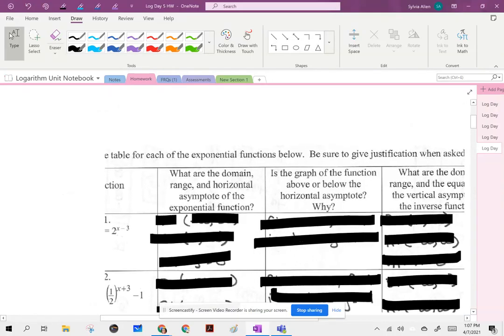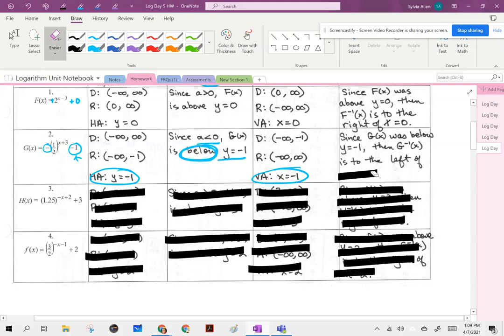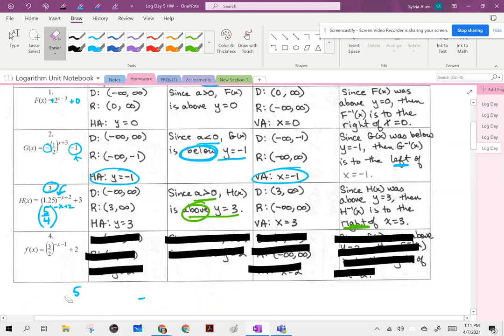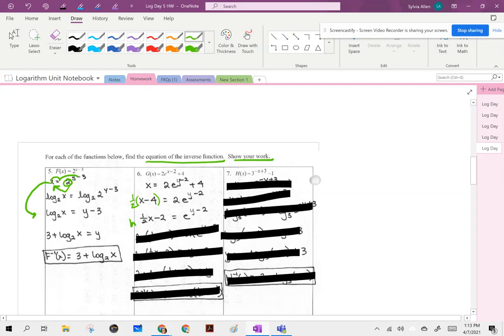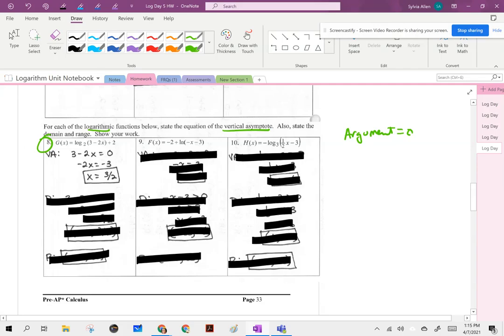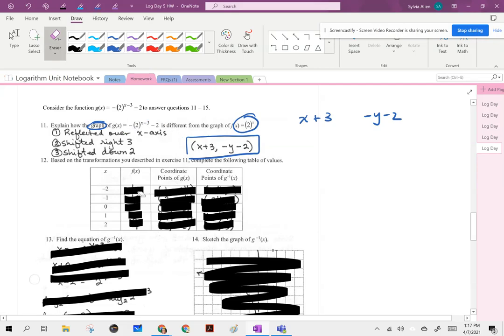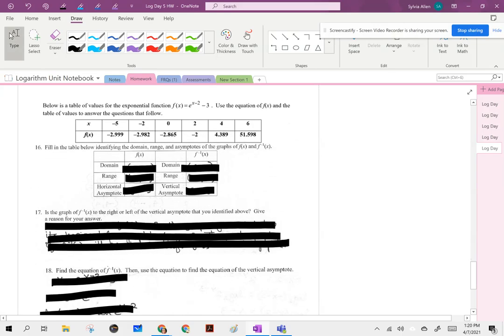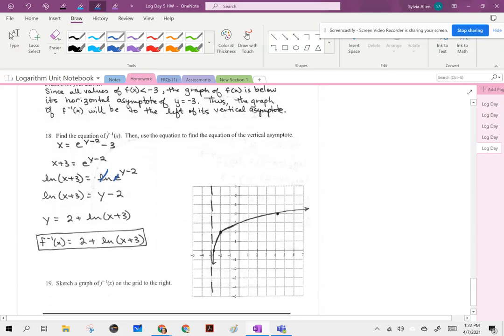Day 5 Homework Explanation